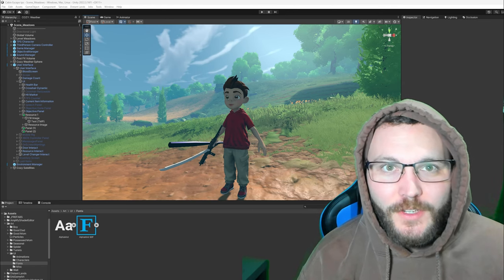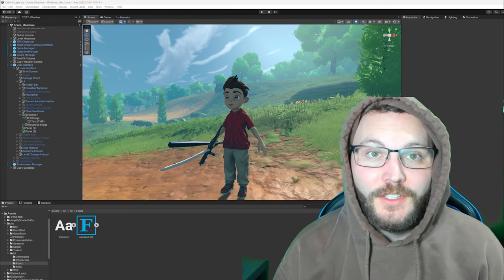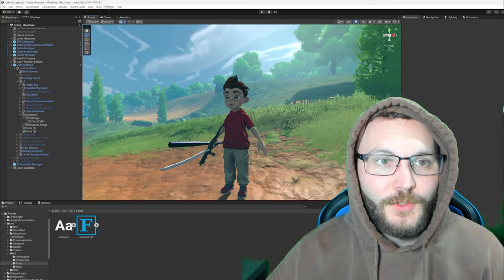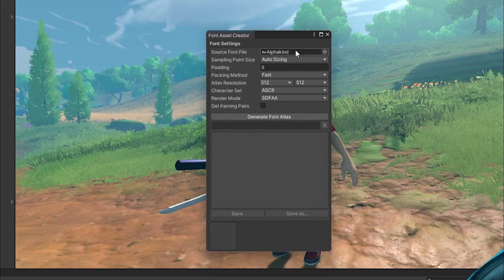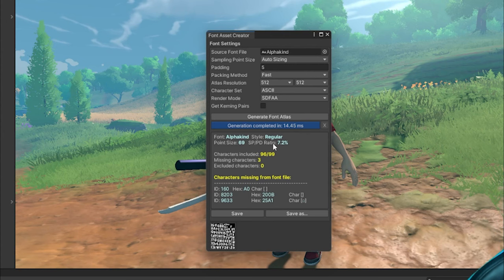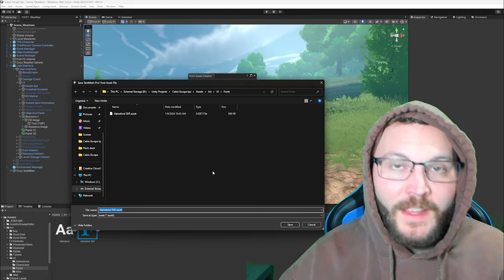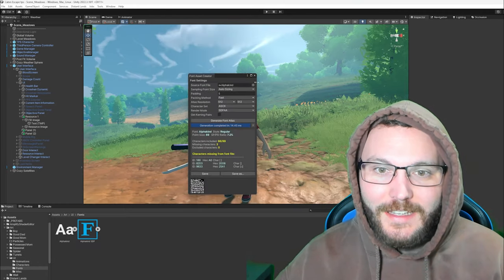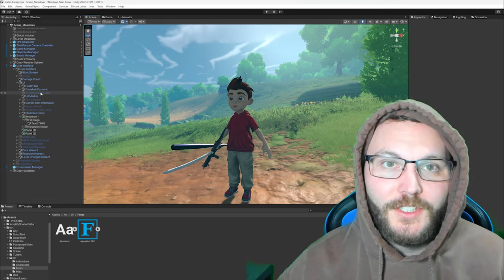How to use your own font ttf with Text Mesh Pro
In this video, I'll show you how to use your own font with Text Mesh Pro in Unity3d. This is a great way to personalize your Unity project and make it look more professional.

If you're looking to improve the look and feel of your Unity projects, then this video is for you! By using your own font with Text Mesh Pro, you'll be able to create a more unique and customized experience for your players. Watch this video to learn how to do it and get started today!